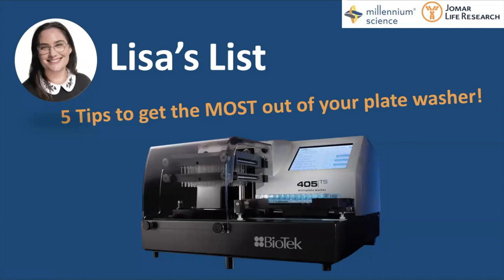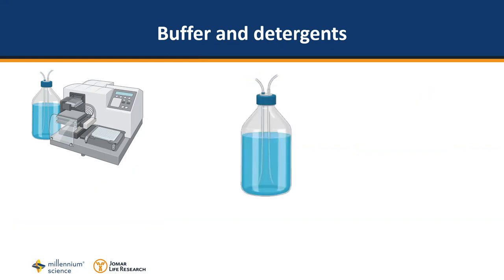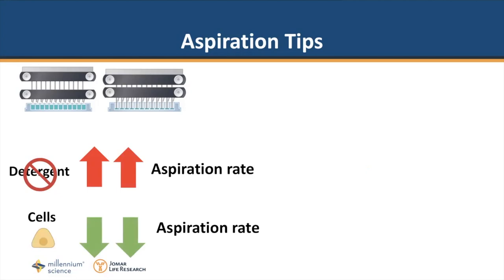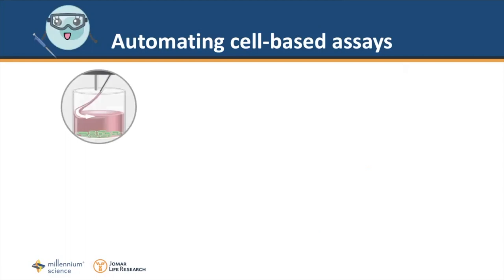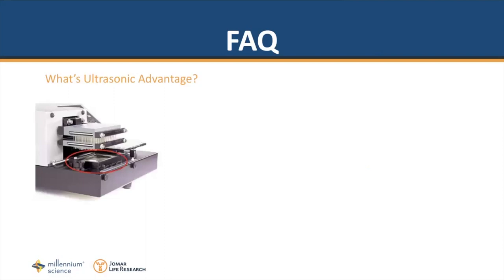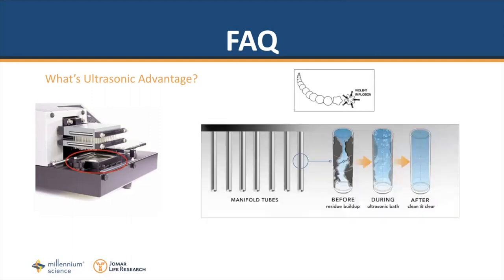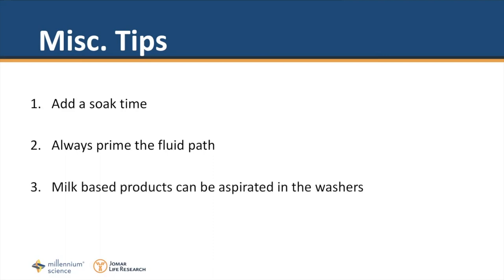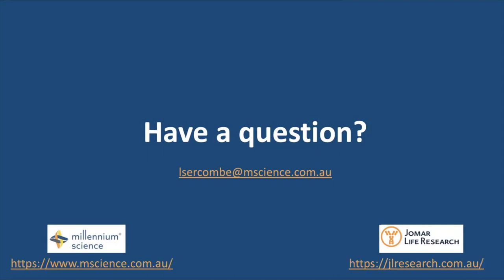5 tips to get the most out of your plate washer! | Lisa's List Ep1